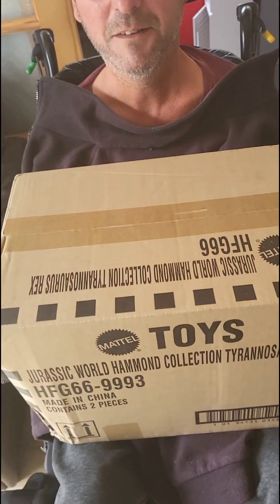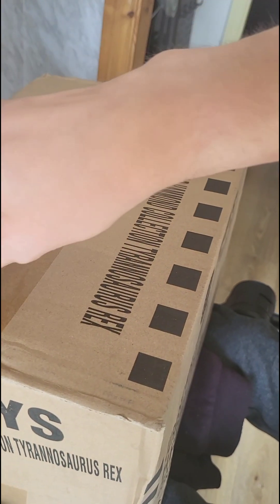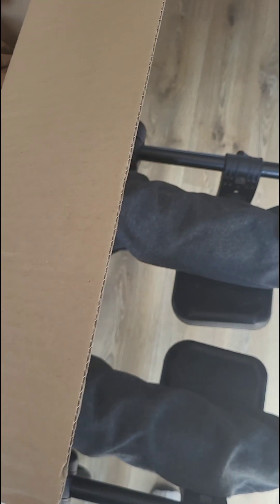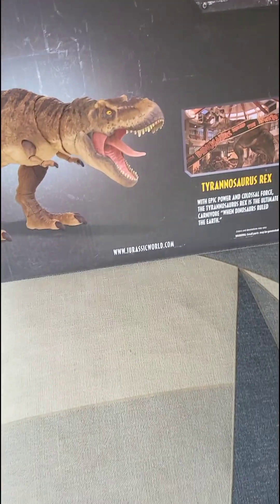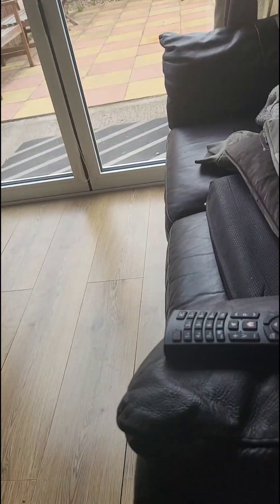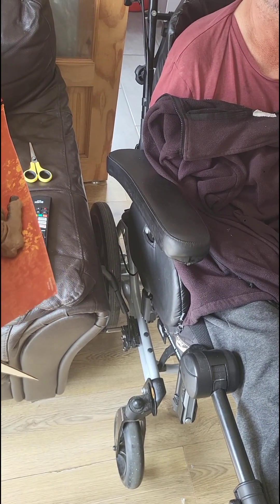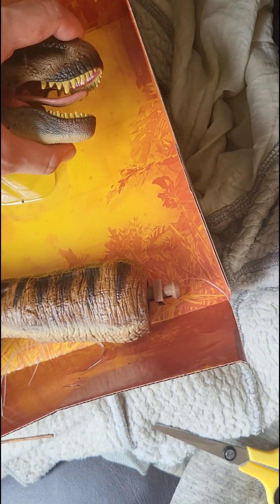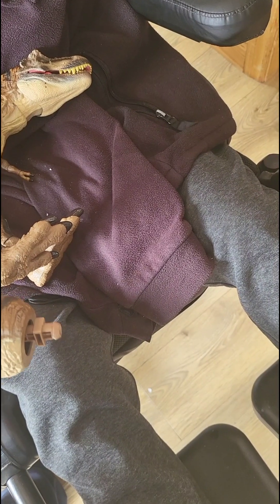Hammond Collection T-Rex Unboxing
Been waiting ages to do one of these videos. We are officially BACK from our small hiatus so here's the first video back!